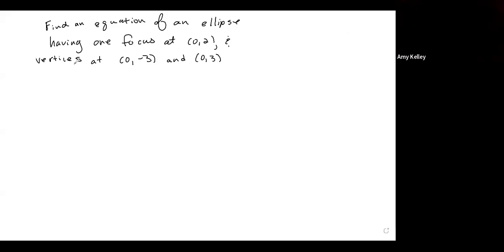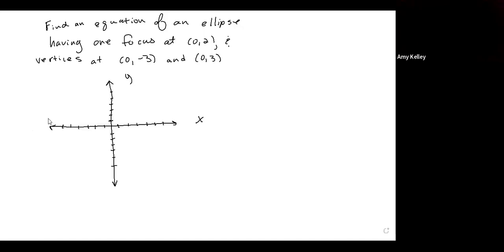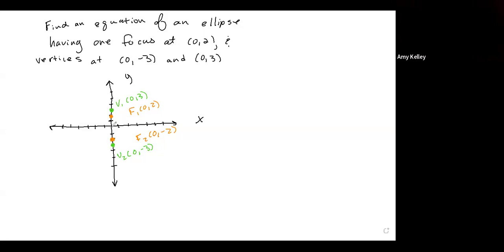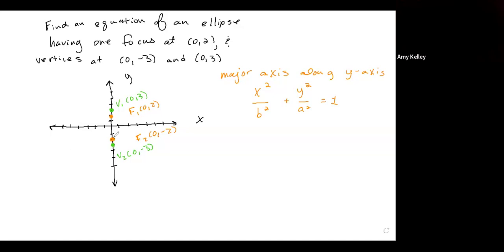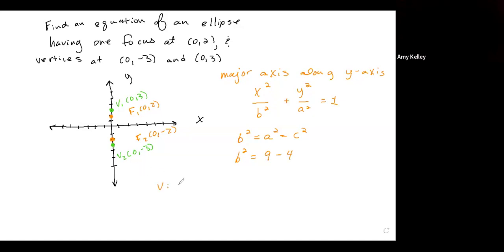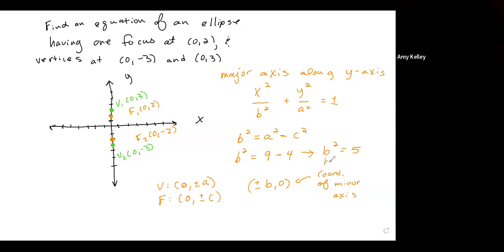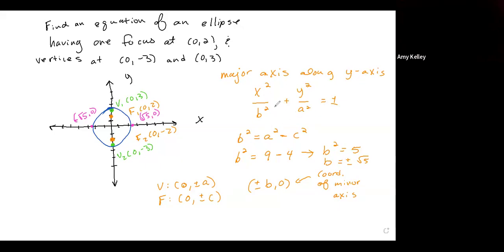Analyzing the Equation of an Ellipse Centered at the Origin, Given Ordered Pairs